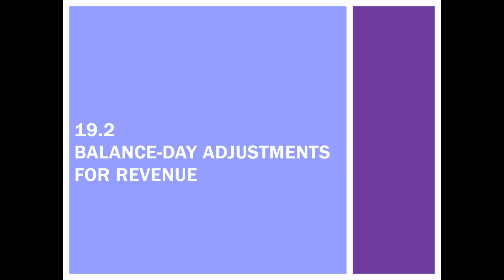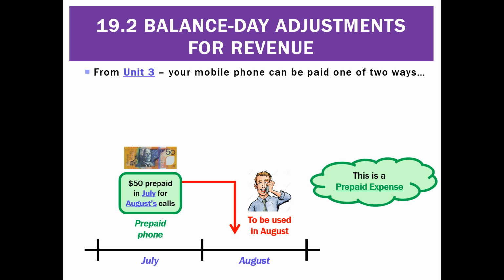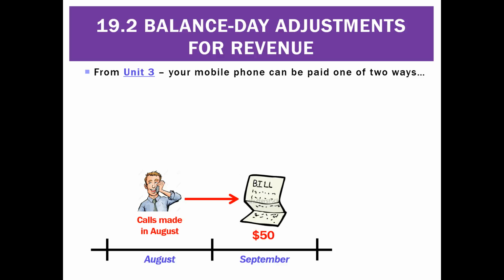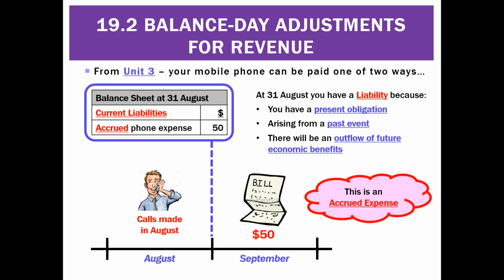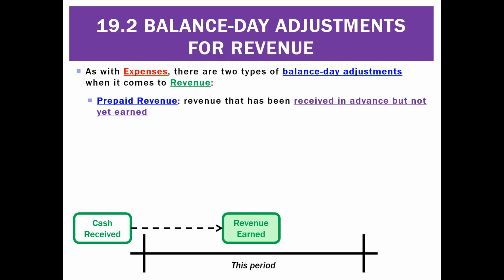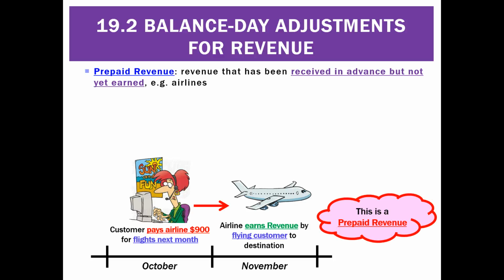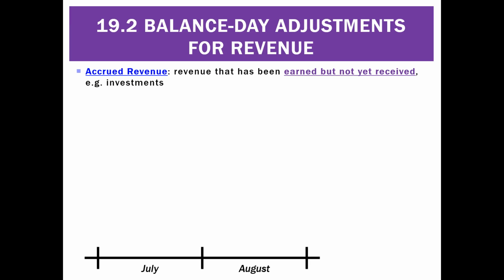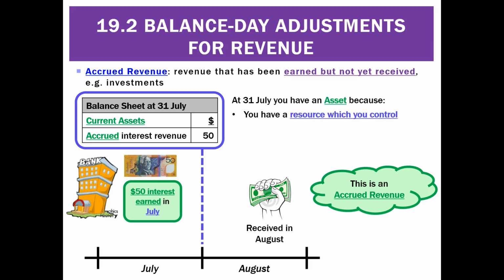19.2 Balance day adjustments for Revenue